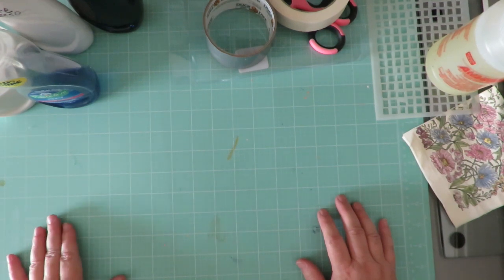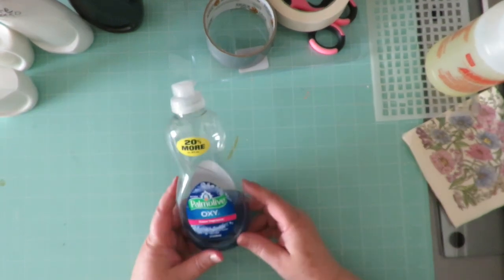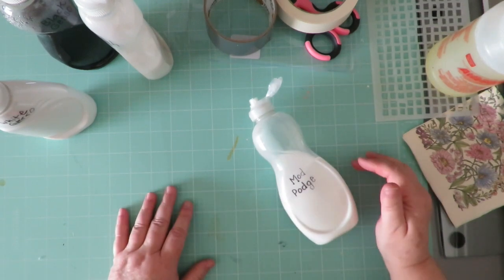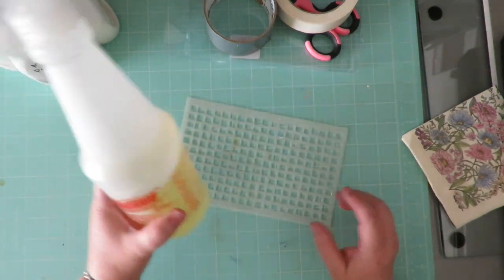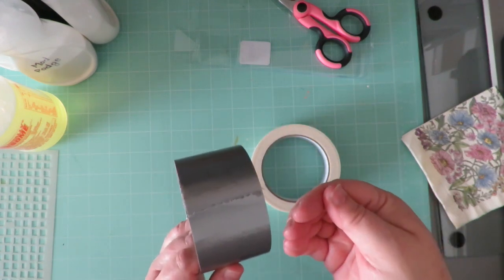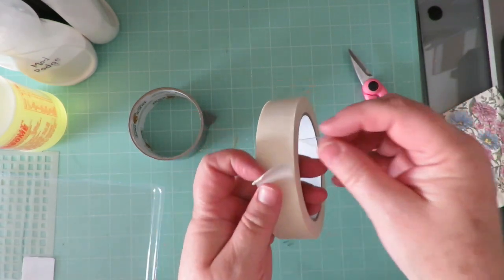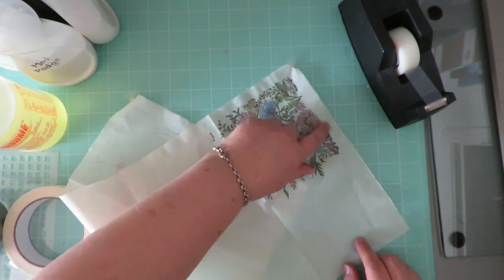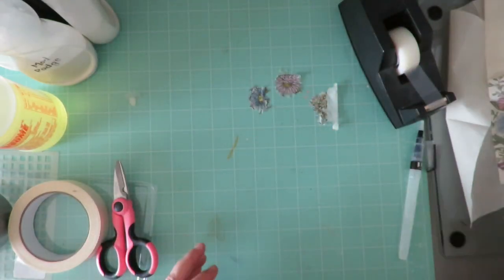Art Hacks for Mixed Media Art Journaling * BRILLIANT IDEAS *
Please consider a small donation to help me keep my home

This video is about tips and tricks to make your crafting experience easier for altered books, collage, mixed media and art journalling.

Never expected, but always greatly appreciated! It is my heart, passion and therapy to share my ideas, tips and art tutorials! I share my process to hopefully inspire you to create art too! Art soothes the heart!

Thanks for stopping by! Thanks for making it possible to do this!

Join my Facebook group to show what you have made inspired by my tutorials and digitals!